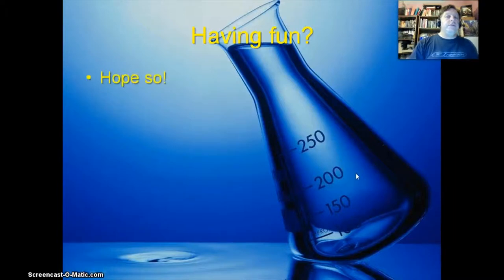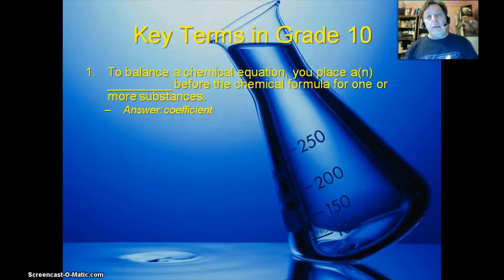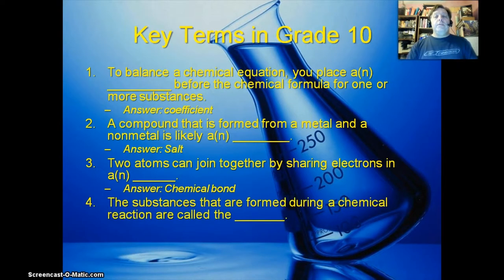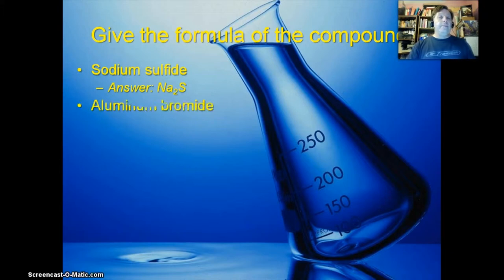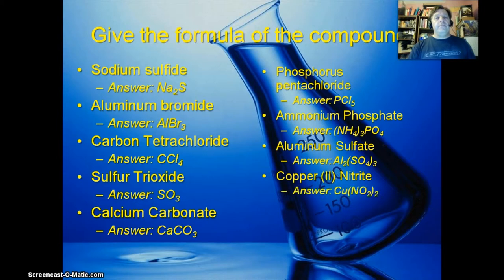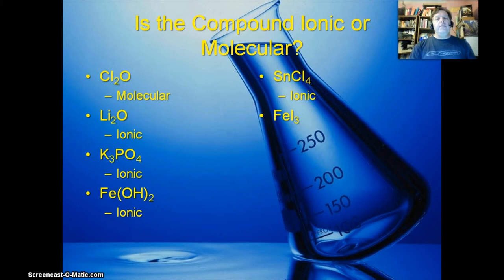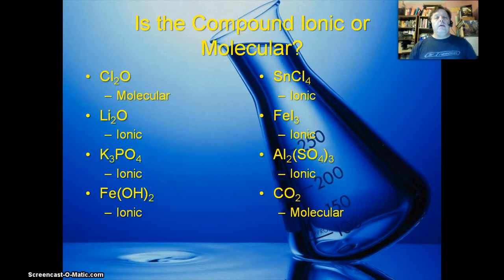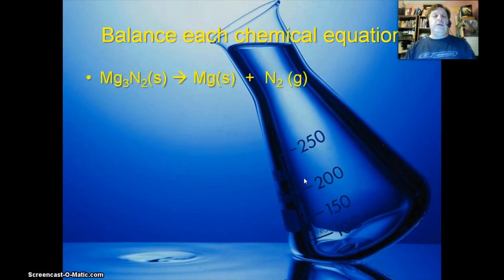Review of Chemistry - Grades 9 and 10 - Part 3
The Grade 10 was longer than expected, so it is being split into two manageable chunks. This one is just over 8 and a half minutes, and the next one will also likely be under 10 minutes.

The current video deals mostly with balancing equations and naming molecular and ionic compounds. Knowing the naming systems means that you also need to distinguish between ionic and molecular compounds.

As always, the same rules apply regarding pausing the video before you see the answer, then playing the video again when you get your answer worked out.

If there are areas you have trouble with, you are responsible for making sure you know the material.